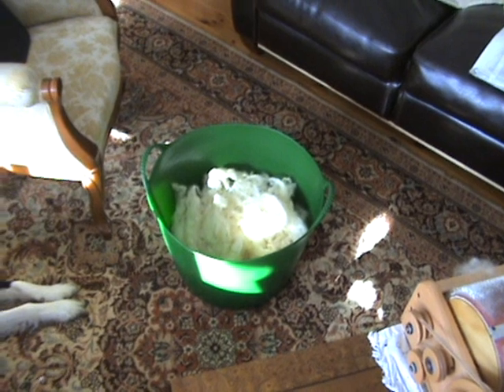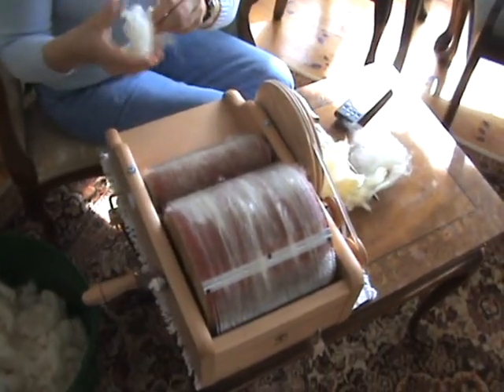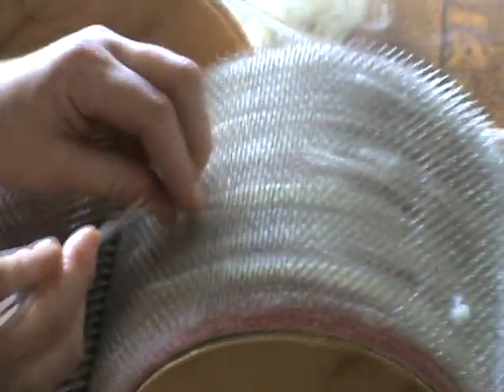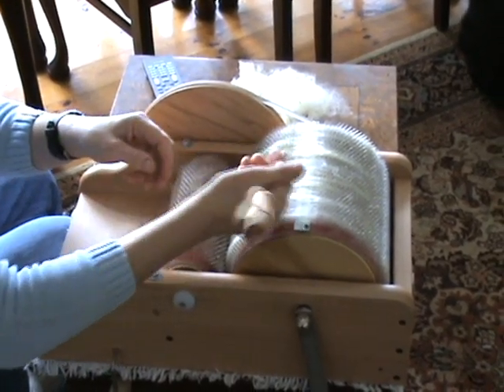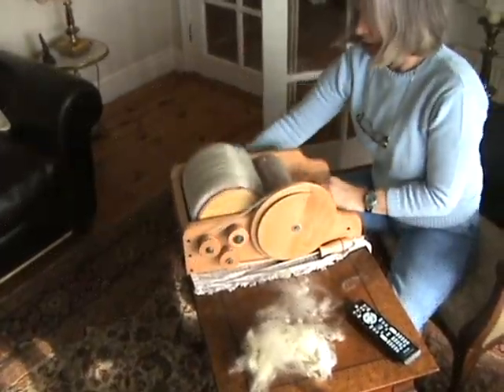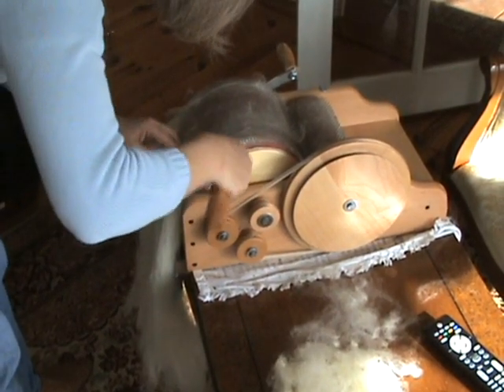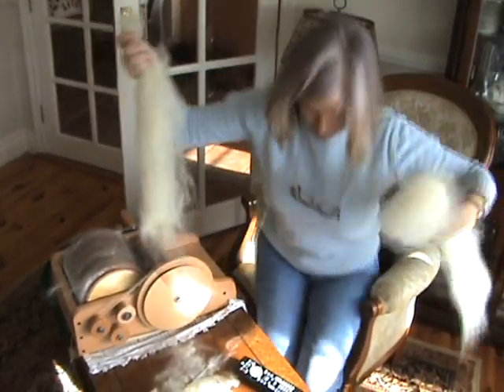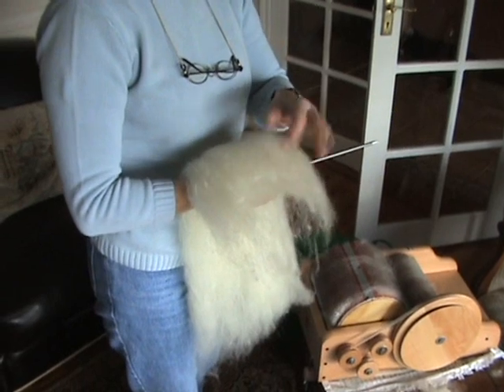using a drum carder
not very experienced, using a drum carder